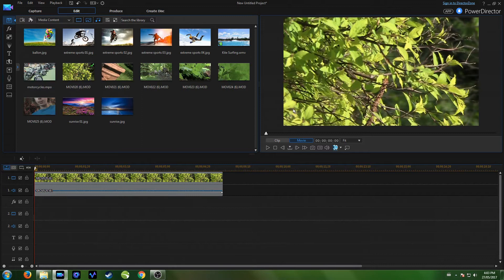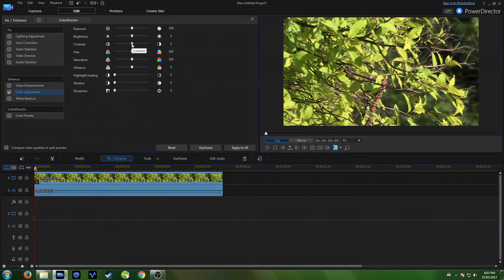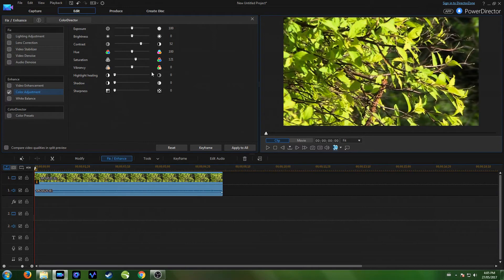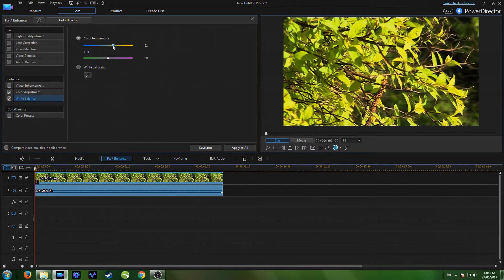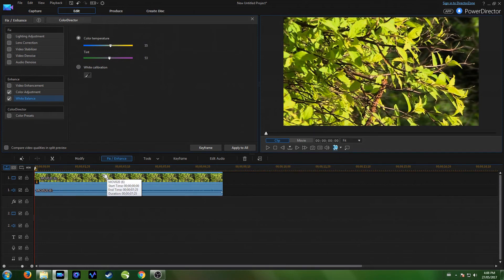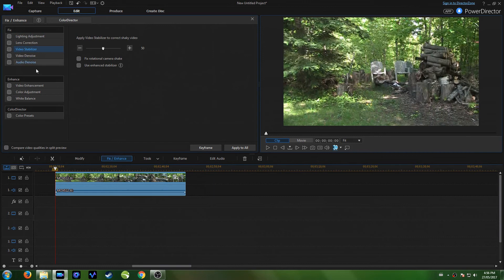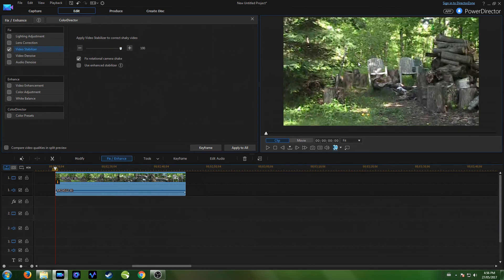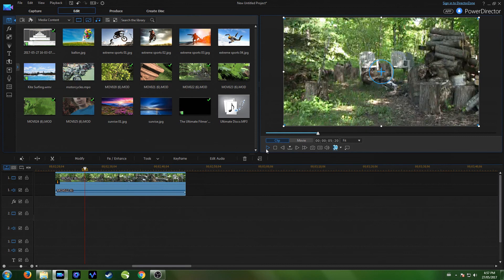Video Enhancement Tutorial With PowerDirector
Today I'm going to show you how to enhance your videos in such a way that it will improve the overall quality of them.